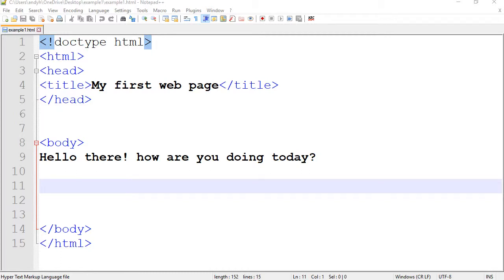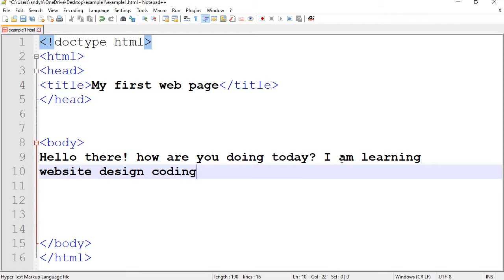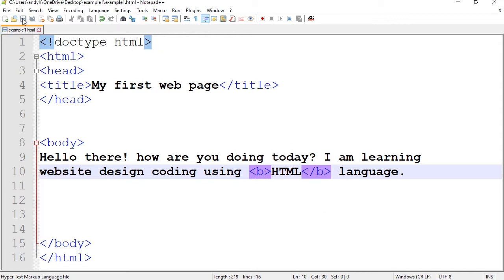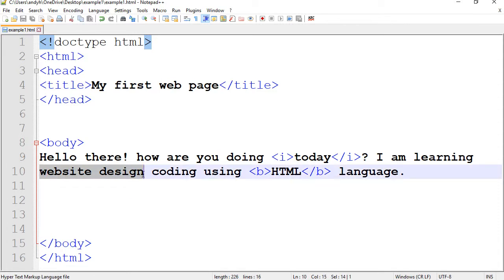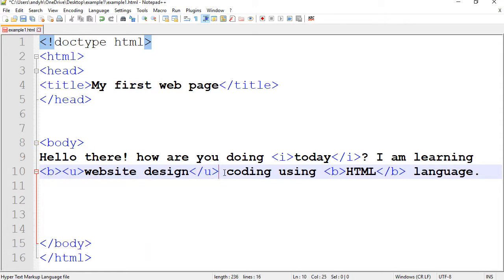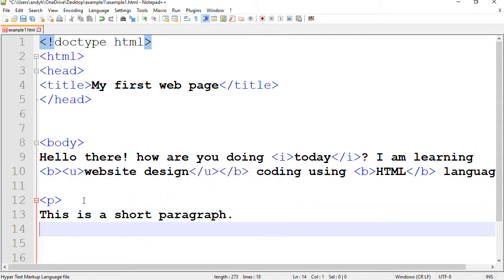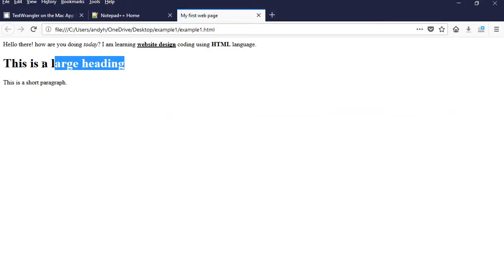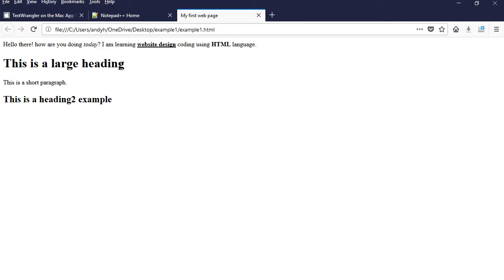Hand coding simple HTML tags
How to hand code following html tags: h, p, b, i, u, hr, br, attributes. Learn about HTML naming convention.